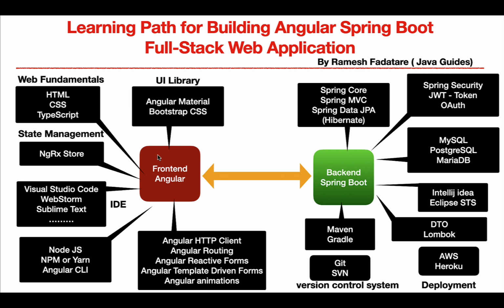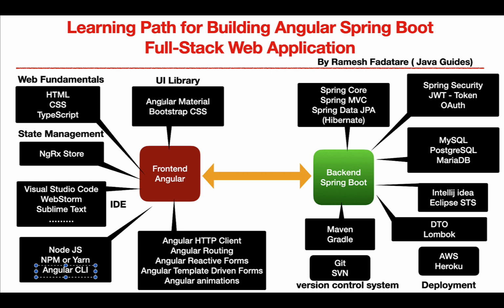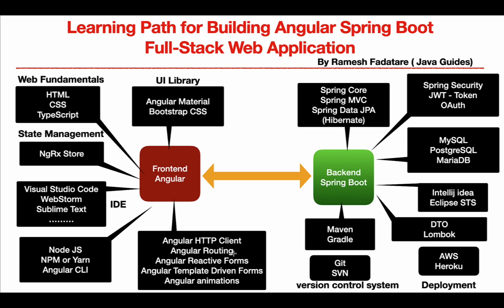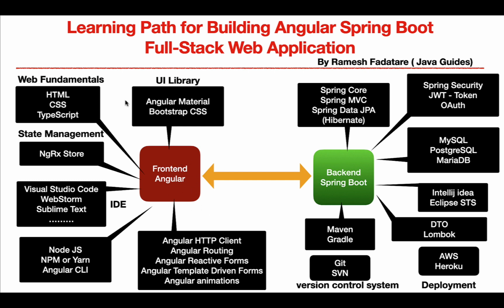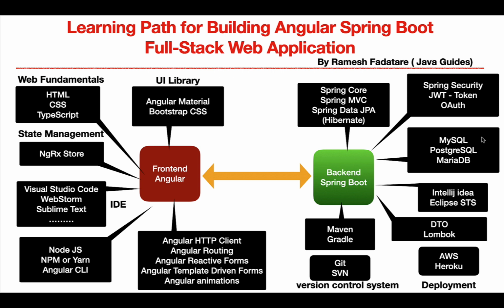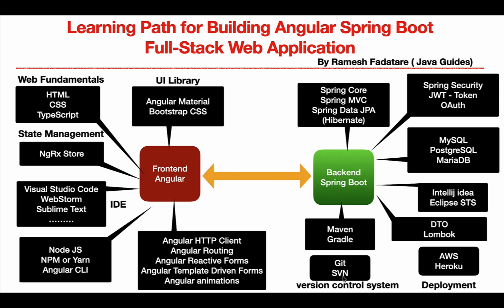Spring Boot Angular Full Stack RoadMap | How to Learn Spring Boot Angular Full Stack Web Development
Angular + Spring Boot Full Stack Development RoadMap 2022
Learning Path for Angular + Spring Boot Full Stack Development

In this video, we will learn the technologies and tools required to build an angular + spring boot full-stack web application development.

Free Courses: Spring Boot + Angular Full Stack | Full Course [2021] ✅